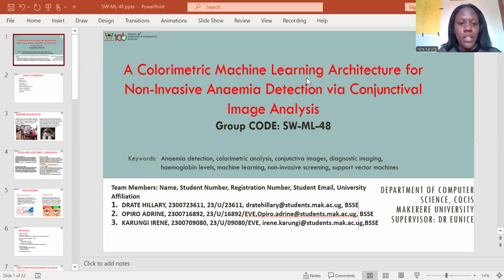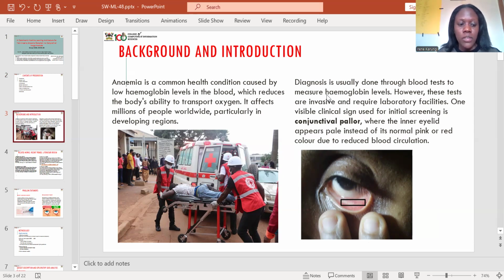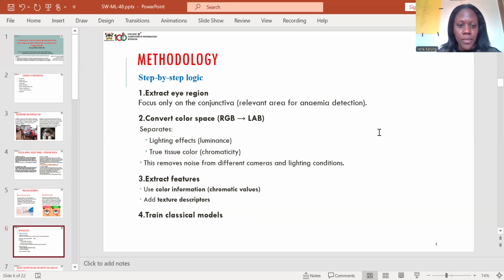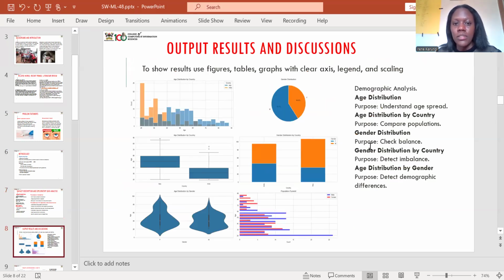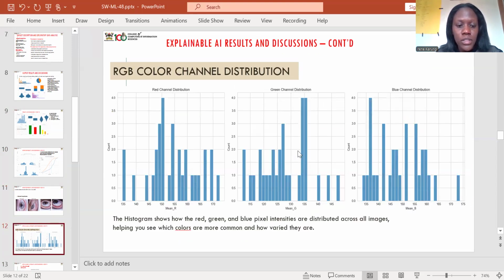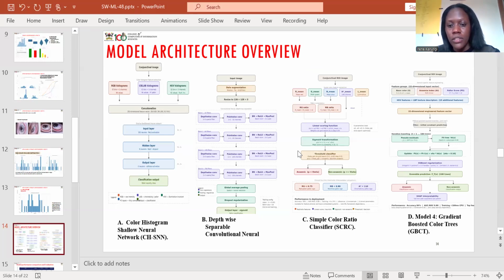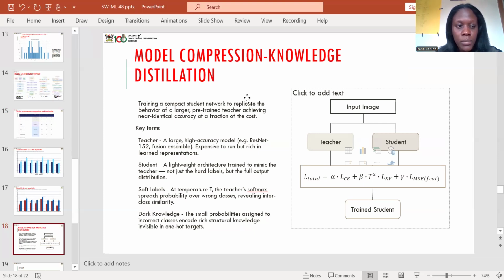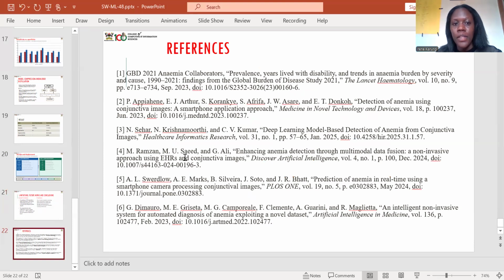Non-Invasive Anaemia Detection via Conjunctival Image Analysis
Anaemia is a common health condition caused by low hemoglobin levels in the blood, which reduces the body's ability to transport oxygen.